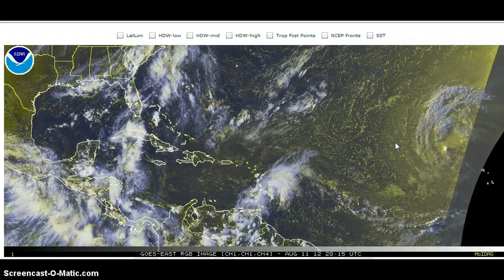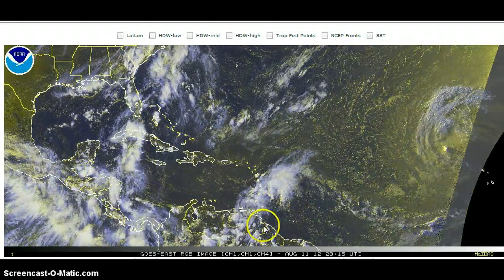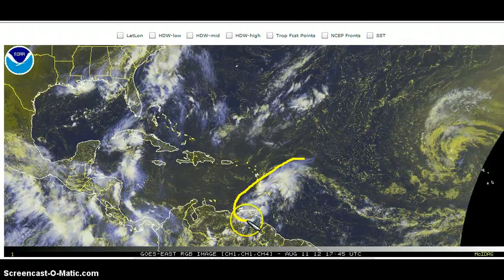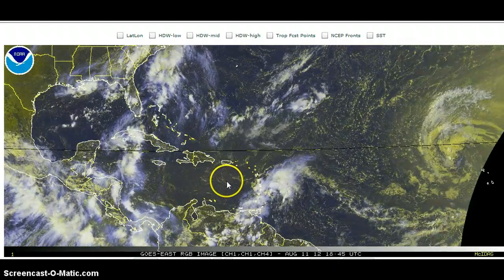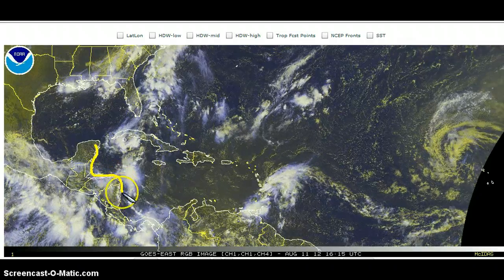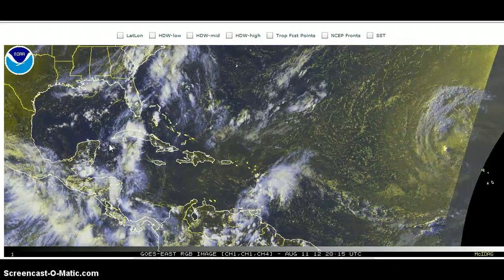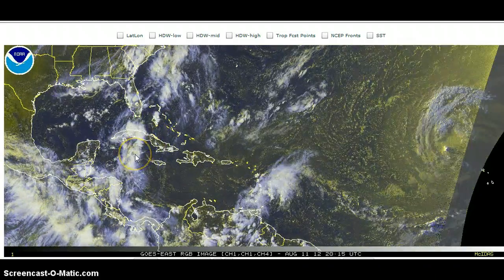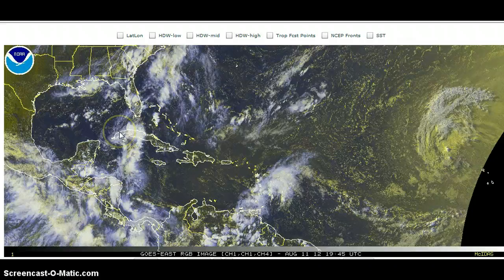TD #7 Is Dead!!